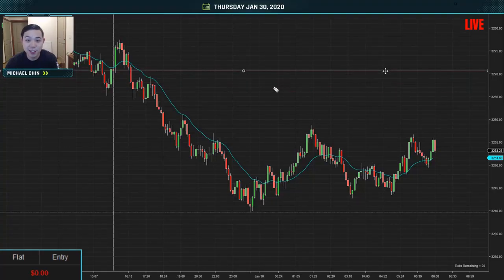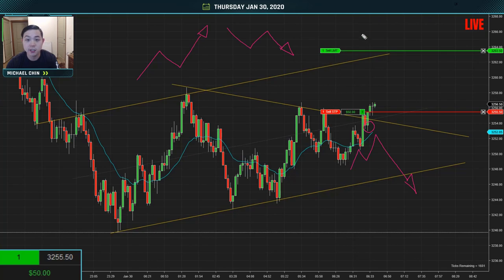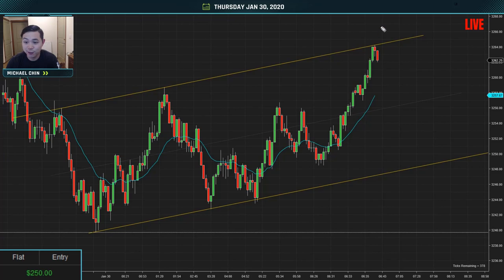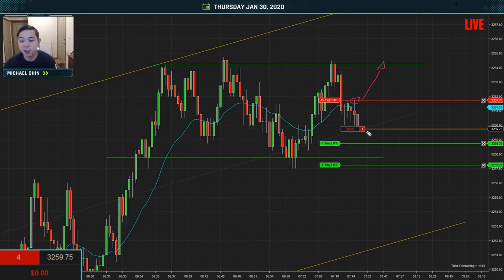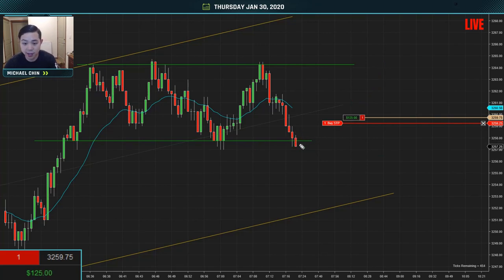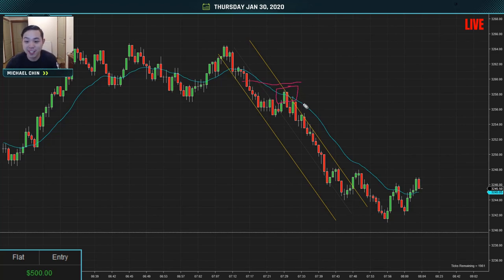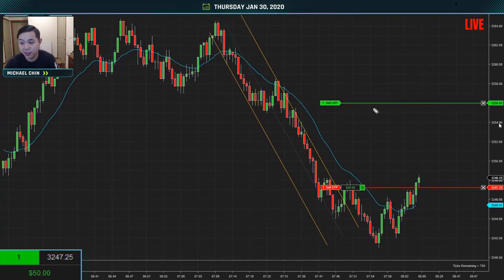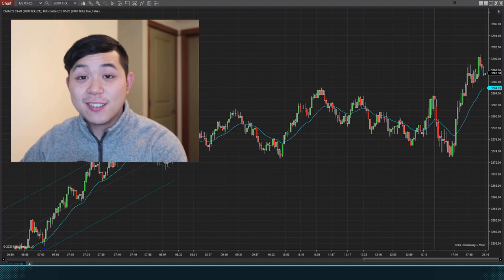Day Trading LIVE with Quick Scalps | Live Scalping 003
LiveScalping documents my journey trading with a full time job to trading as a full time job.  You'll get to see all of my live setups with commentary on my thoughts of the price action trends.  Today I got a piece of some crazy swing trading opportunities that paid out well for the day.